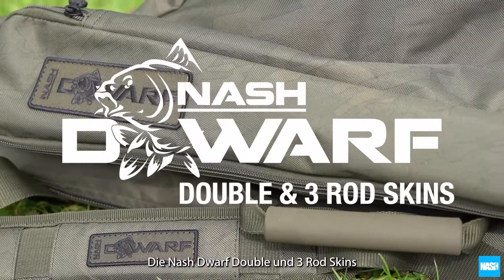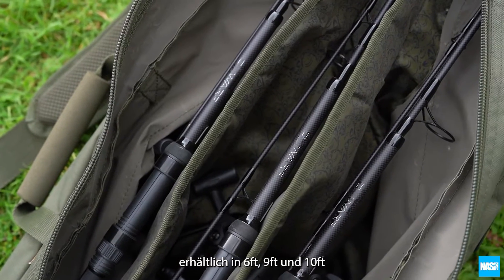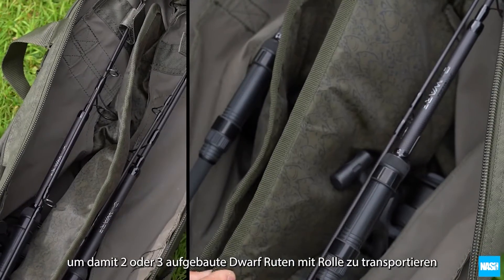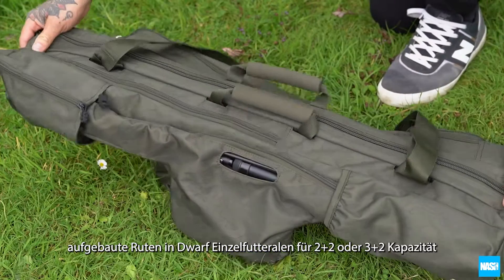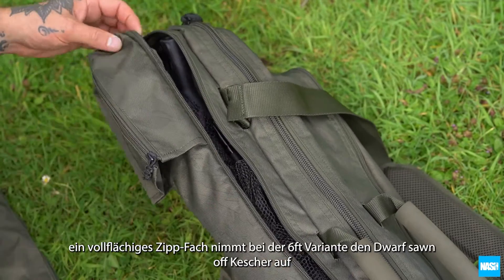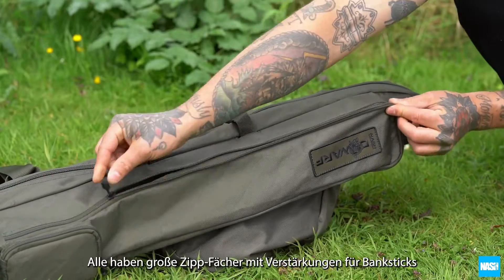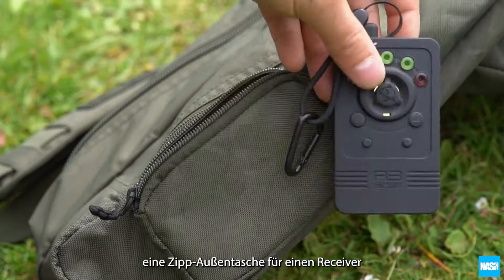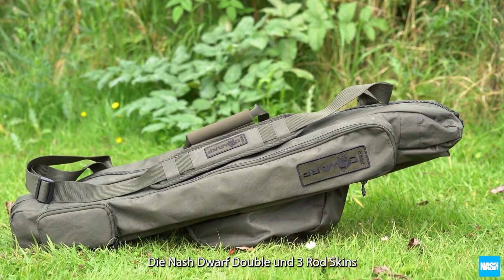NASH DWARF DOUBLE & 3 ROD SKINS